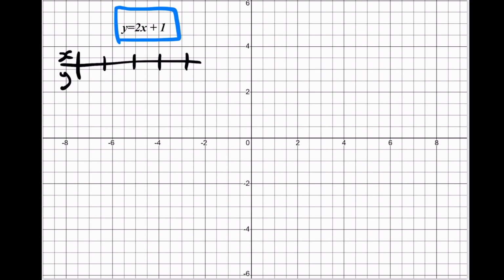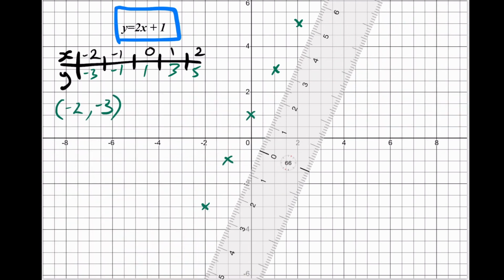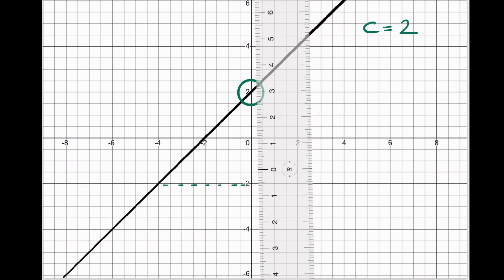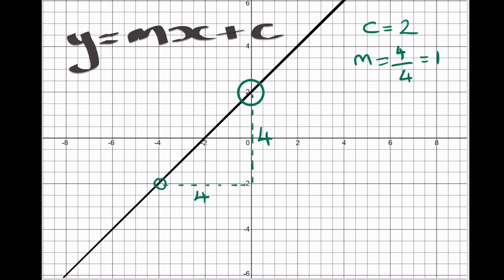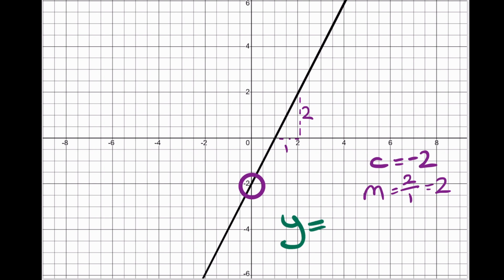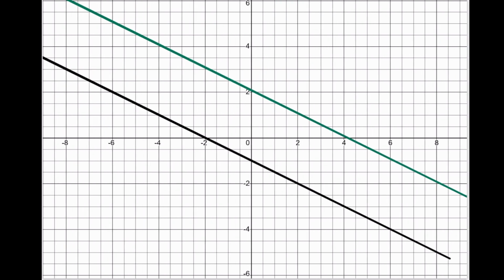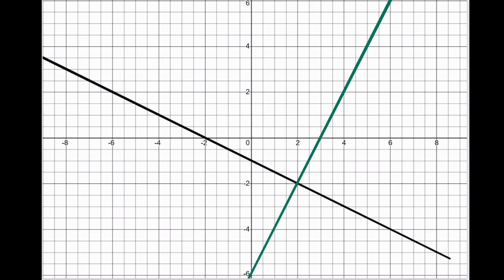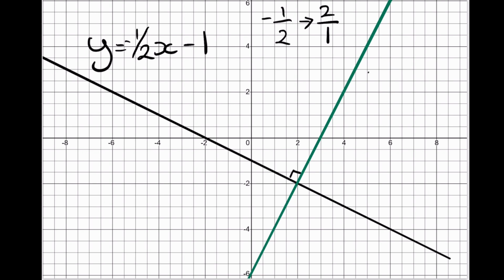Linear Equations Introduction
Do you want to understand the Equation of a Line – We introduce the formula y=mx+c, where m is the slope and c is the y-intercept.

Plotting a Line from an Equation – Learn how to choose values of x, calculate corresponding y-values, and plot these points on a coordinate grid. Watch how a straight line forms as we connect the dots!

Discovering the Equation from a Graph – We reverse the process by showing you how to find the slope and y-intercept from a graph and write the equation from a visual representation.